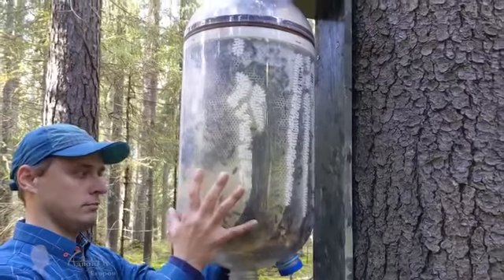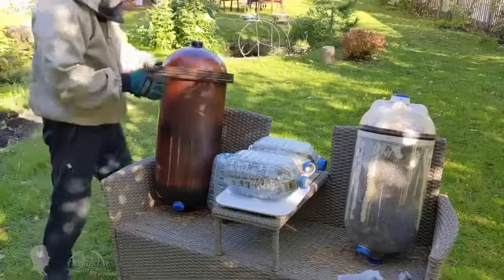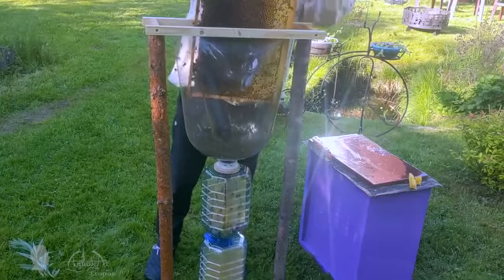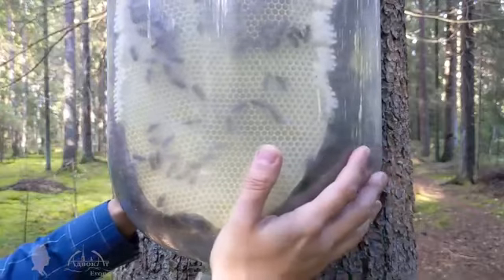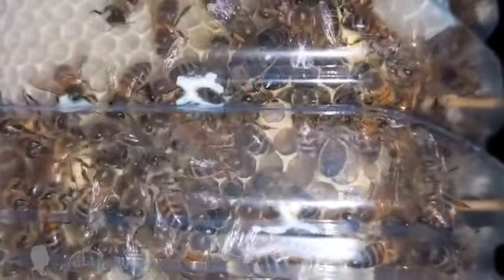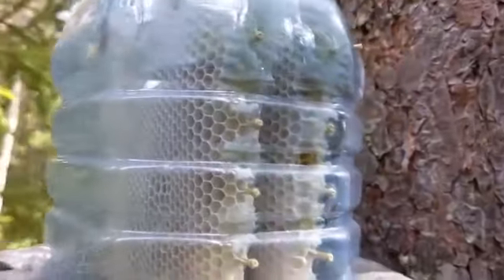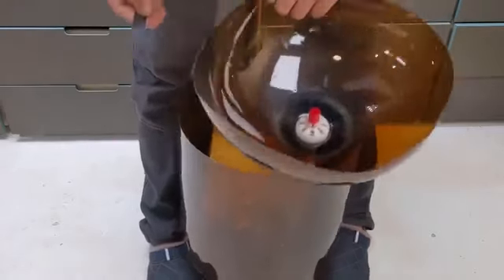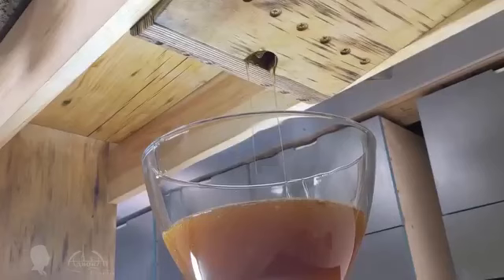تربية النحل بالطرق الحديثه/ منقول